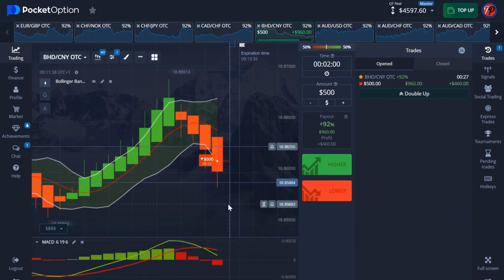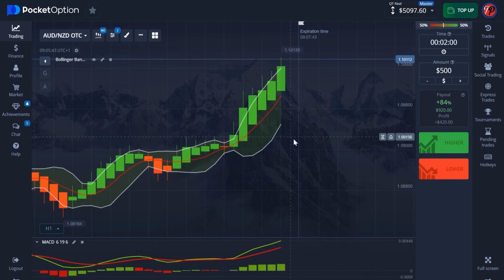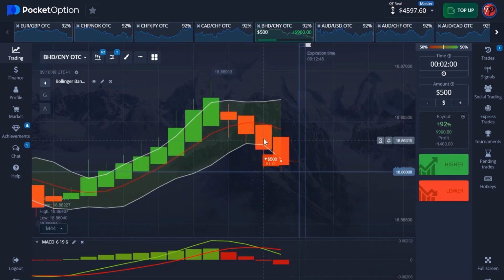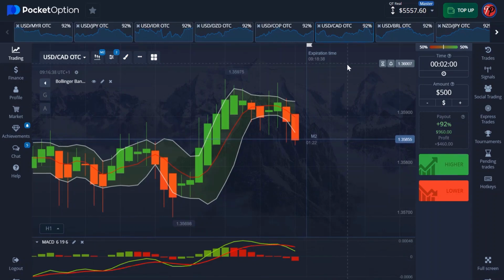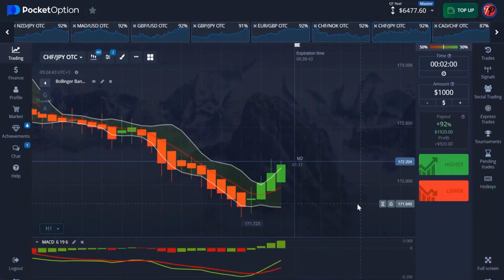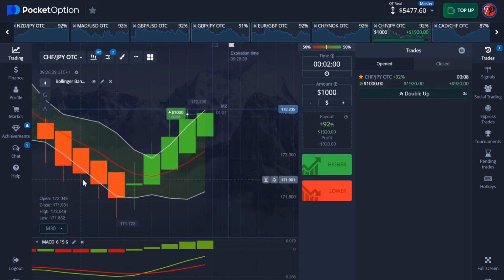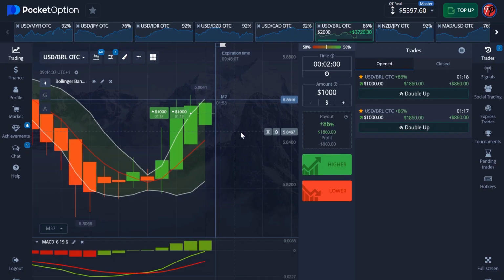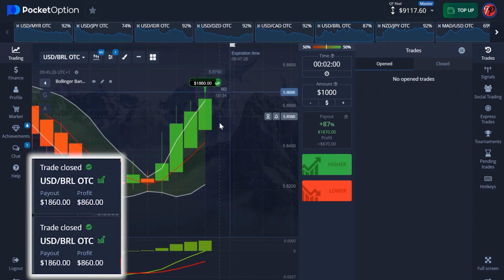Pocket Option BEGINNER WINNING STRATEGY: Accurate Trading Strategy To MAKE MONEY With Pocket Option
To Open A FREE Demo Account Go To Link in Channel Bio And Comments. 💸 STOP LOSING! This is the POCKET OPTION BEGINNER WINNING STRATEGY you need to see! We reveal a simple, highly ACCURATE TRADING STRATEGY that is hitting a 90% WIN RATE and is designed specifically to help you start making money with Pocket Option TODAY!

Are you new to trading and tired of confusing, complicated systems? This powerful yet simple strategy cuts through the noise. It is the perfect Pocket Option Beginner Strategy—easy to implement, requires minimal chart analysis, and delivers consistent, profitable results. We prove that you don't need years of experience to succeed; you just need the right system!

In this life-changing, step-by-step tutorial, you will discover:

1. The exact Accurate Trading Strategy that consistently delivers a 90% win rate on the Pocket Option platform.
2. The 1-2-3 setup for this system that a beginner can master in less than 15 minutes.
3. Critical risk management rules to protect your capital while aiming for maximum profits.
4. Live trading examples showing the strategy in action to make money with Pocket Option.
5. How to use this single strategy to transition from a novice to a consistently profitable trader!

Stop relying on luck and start relying on a proven, accurate system! If you're searching for "Pocket Option beginner strategy," "accurate trading strategy," "make money with Pocket Option," "Pocket Option winning trick," or "high win rate trading," this is the definitive guide to your success. WATCH NOW and start transforming your trading results!

Pocket Option beginner strategy,
accurate trading strategy,
winning strategy,
make money with pocket option,
pocket option tutorial,
90 percent win rate strategy,
consistent profit trading,
pocket option trick,
pocket option winning trick,